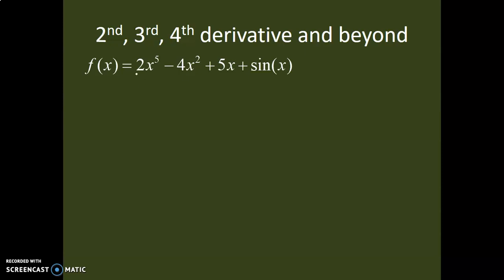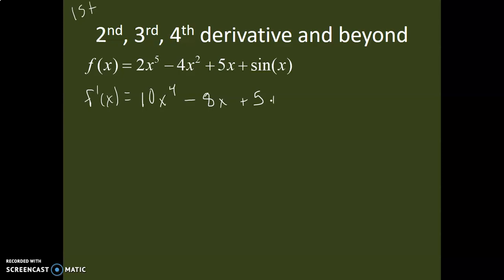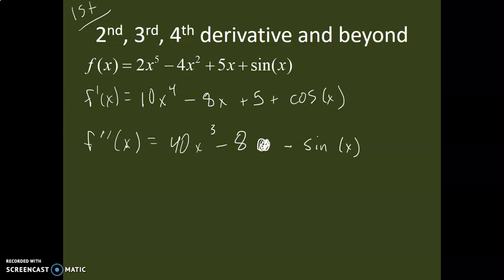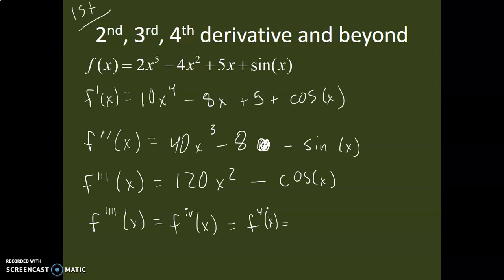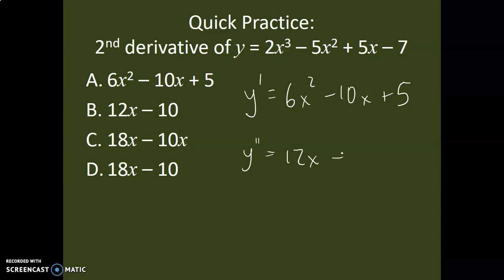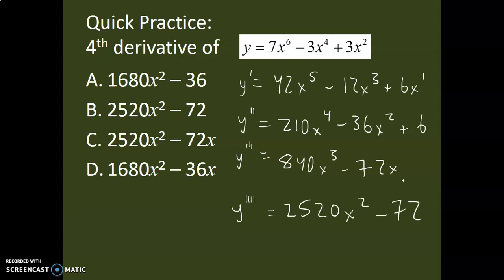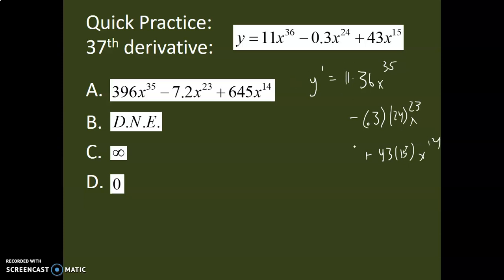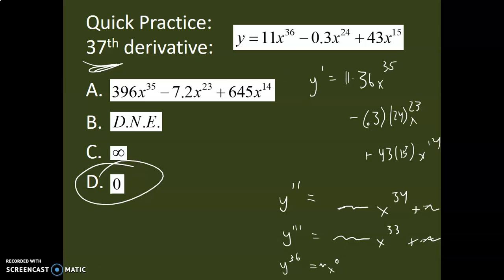2nd, 3rd, and beyond